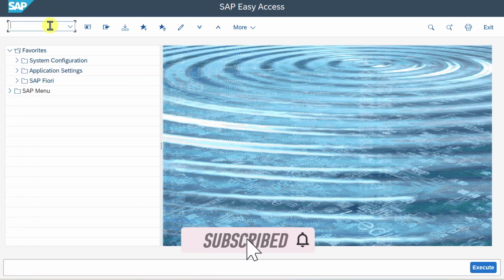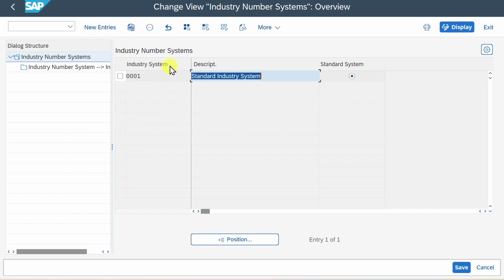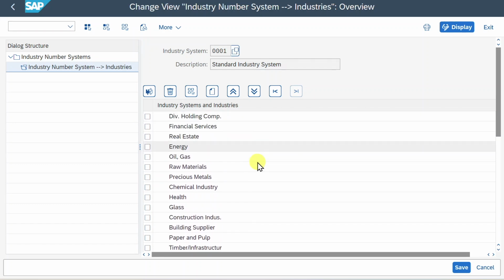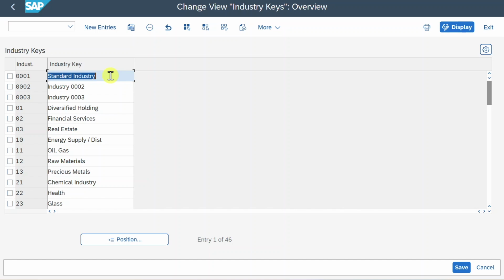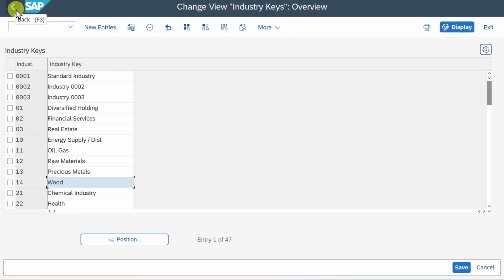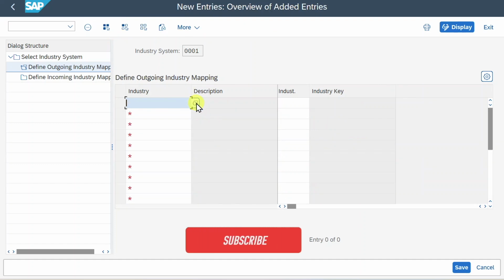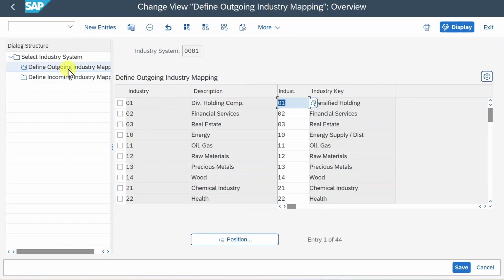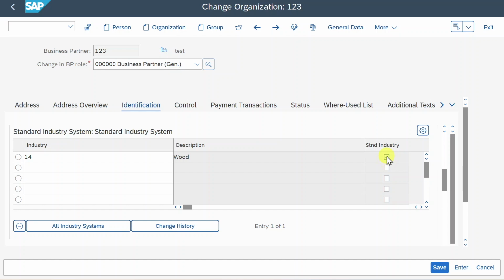SAP S/4HANA Business Partner - How to create an Industry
Business partners can be categorized based on their industry, which helps in segmentation, reporting, and marketing strategies. This video will show you how to create those industries.